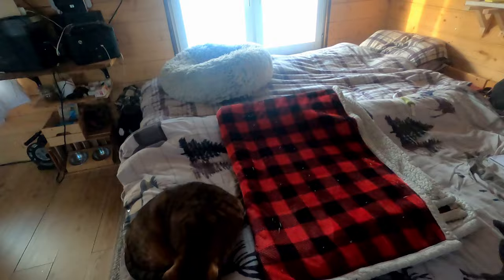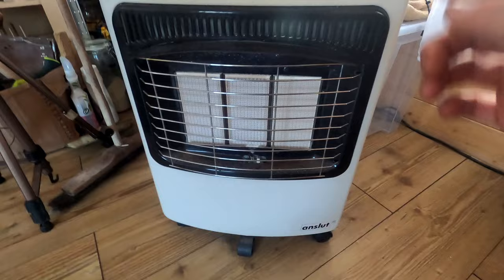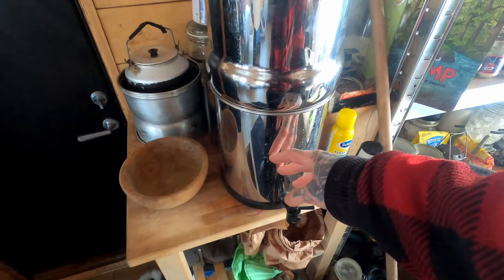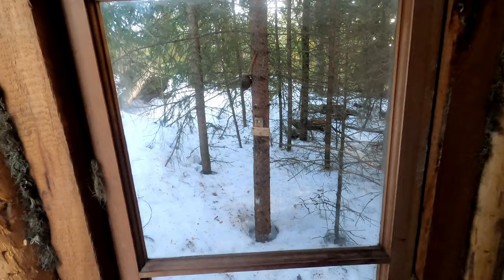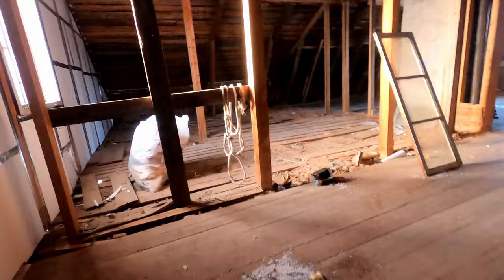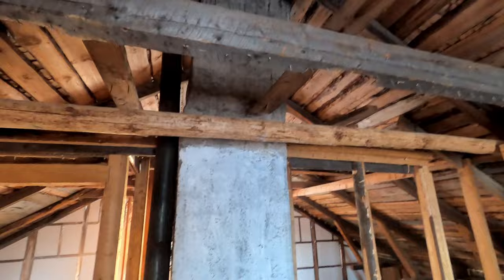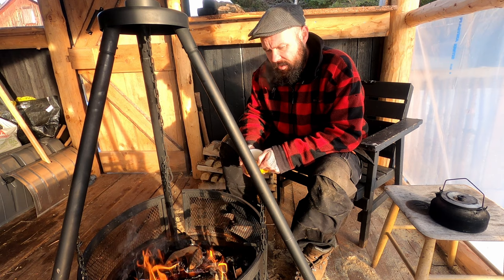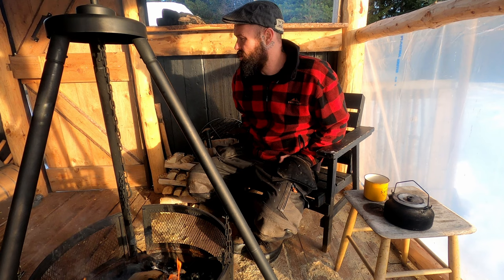Living in a Tiny House | Is it too small? A look inside an Off Grid tiny home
Welcome to the channel. In this video I will show you the tiny house i've been living in for the winter. It is quite a small space to live in at just 20m2..Too small?
 Also in this video i'll give updates on the future plans of renovation and life...'adventure'. Thanks for stopping by. All the best.

This is 100% reality of living off the grid and setting up a homestead on a low budget.

This is the my journey to a more self sufficient lifestyle.

Translated titles:
Visita a Tiny House y planes futuros | Vida fuera de la red

Tiny House Tour und Zukunftspläne | Off-Grid-Leben

Visite de la petite maison et projets futurs | Vivre hors réseau

Tiny House Tour en toekomstplannen | Off-grid leven

Tiny House Tour ja tulevaisuuden suunnitelmat | Off Grid Living

タイニーハウスツアーと今後の予定 |オフグリッド生活

타이니하우스 투어 및 향후 계획 | 오프 그리드 생활

Tiny House Tour og fremtidsplaner | Off Grid Living

Wycieczka po Tiny House i plany na przyszłość | Życie poza siecią

Tiny House Tour och framtidsplaner | Off Grid Living